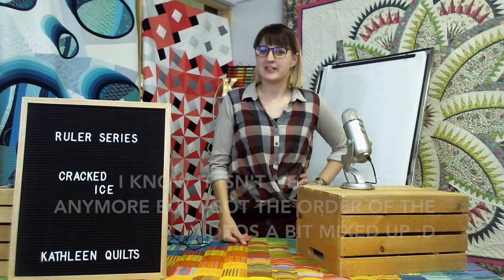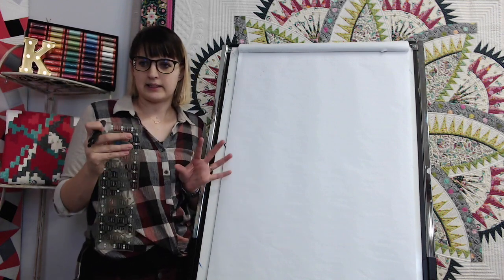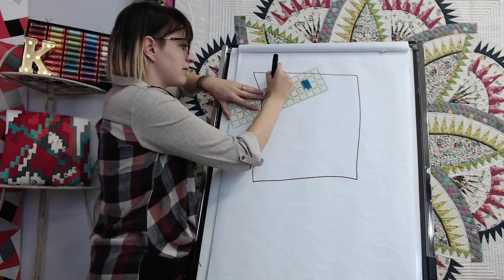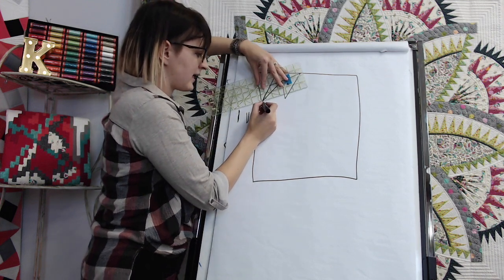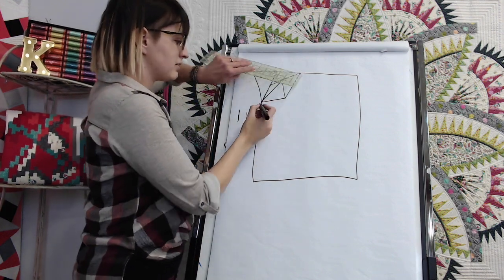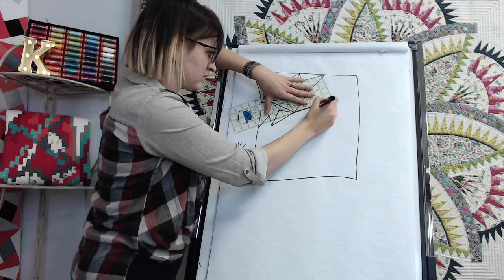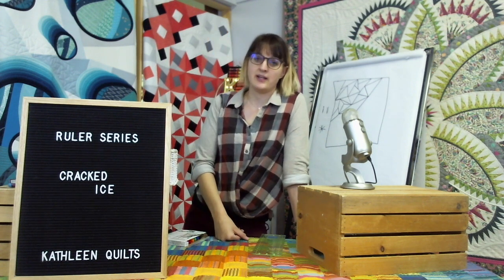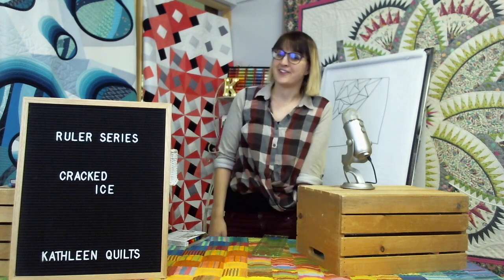Cracked ice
This video is about Cracked ice